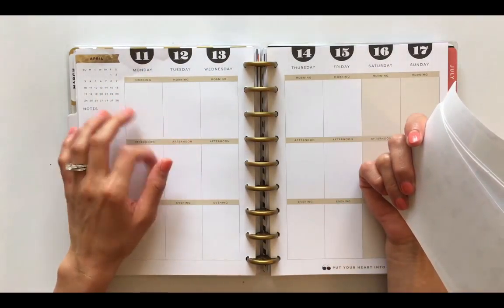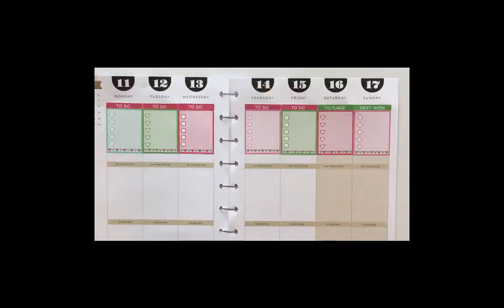Birthday Plan with Me | MAMBI Happy Planner | April 11, 2016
My birthday week plan with me, enjoy!

Paper Heart Cut Outs birthday kit